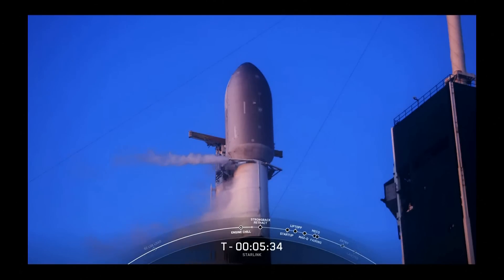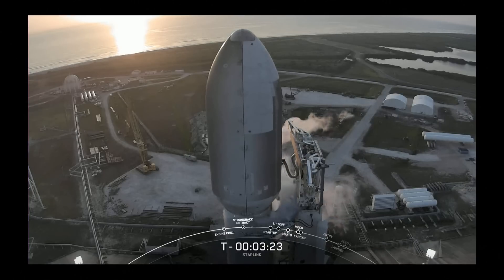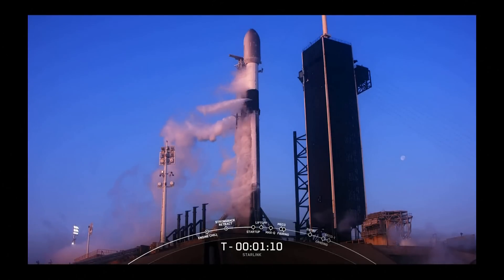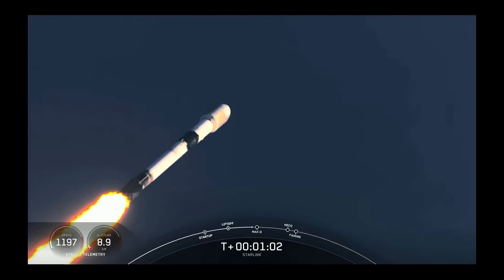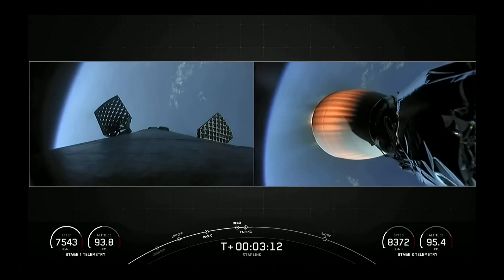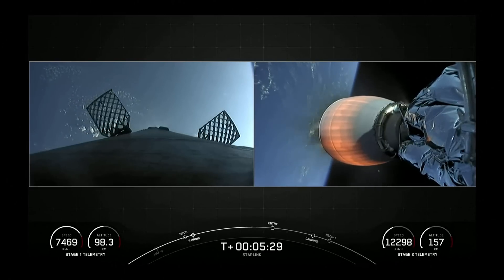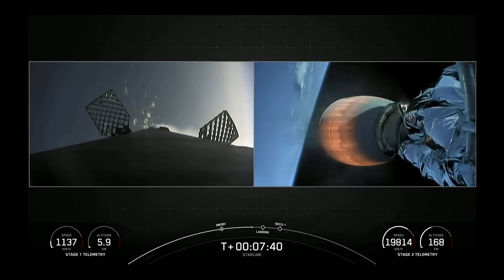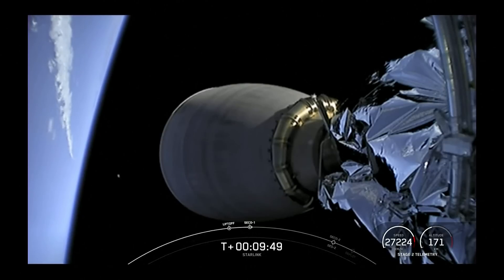SpaceX Falcon 9 rocket launches from Kennedy Space Center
The rocket launched on Wednesday morning for the  Starlink-47 mission.